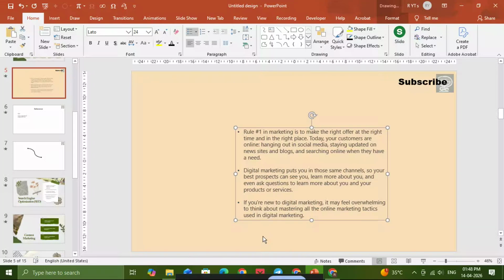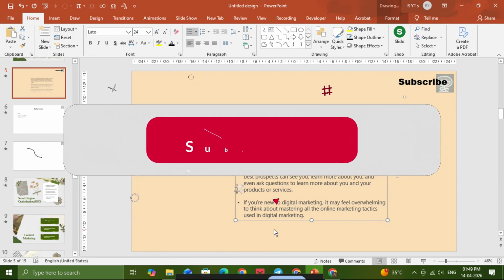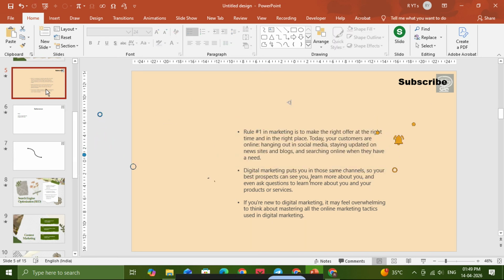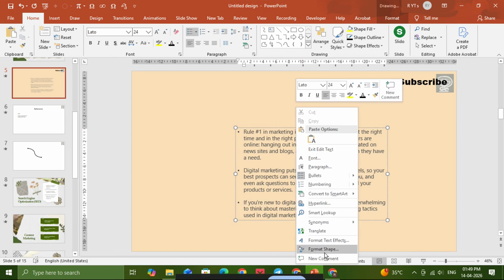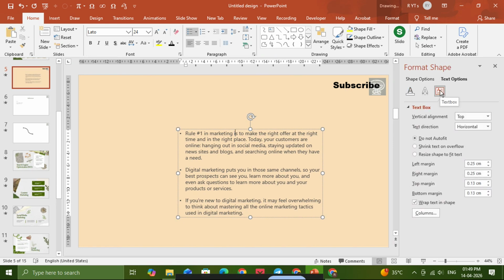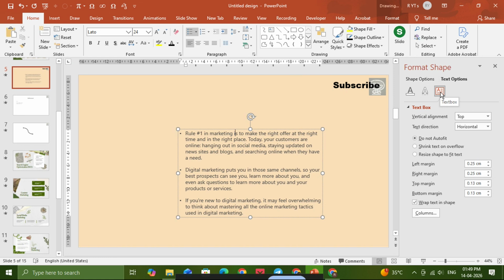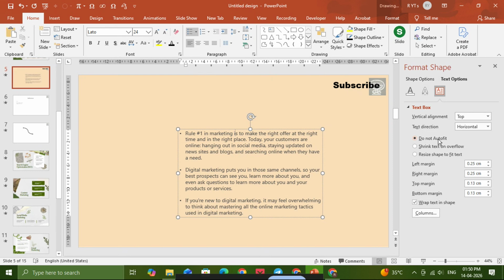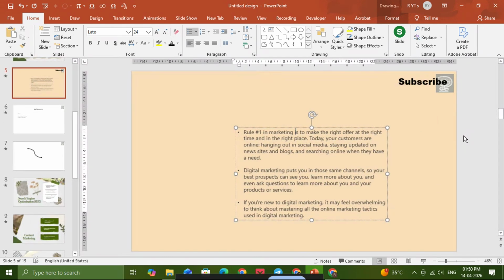How To Turn Off Automatic Text Resizing In PowerPoint (Easy Guide)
Learn how to turn off automatic text resizing in PowerPoint so your text boxes stop shrinking your font automatically. This quick tutorial shows you exactly where to find the Autofit setting and choose Do Not Autofit for better slide control.

🕚Timestamps:
0:00 Intro
0:19 Select The Text Box
0:32 Open Format Shape
0:46 Go To Text Options
0:58 Click Text Box
1:09 Set Autofit To Do Not Autofit
1:24 Close The Panel
1:33 Outro

✍️What You'll Learn In This Video:
• How To Select The Text Box In PowerPoint
• How To Open The Format Shape Panel
• How To Find Text Options In PowerPoint
• How To Change Autofit Settings To Do Not Autofit
• How To Stop PowerPoint From Shrinking Text Automatically
• How To Keep Font Sizes Consistent Across Slides

💡Pro Tips:
• Turn off autofit for text boxes that need consistent branding.
• Use manual font sizing for cleaner, more predictable slide layouts.
• Check multiple text boxes, since each one can have its own autofit setting.
• If text is overflowing after disabling autofit, resize the text box instead of lowering the font size.